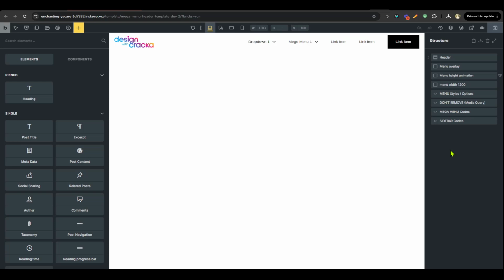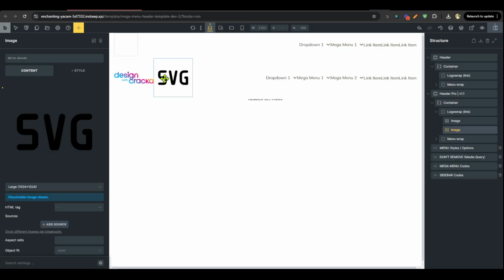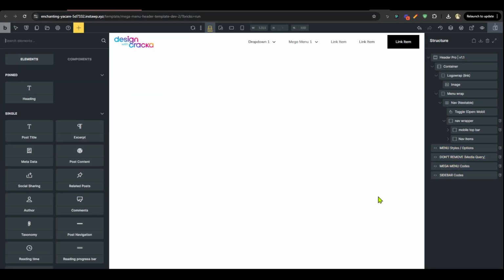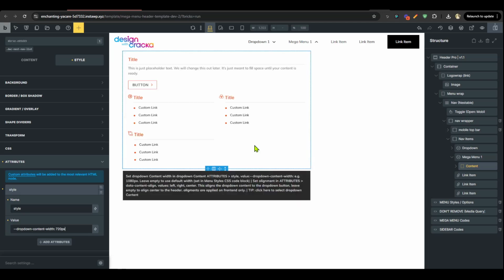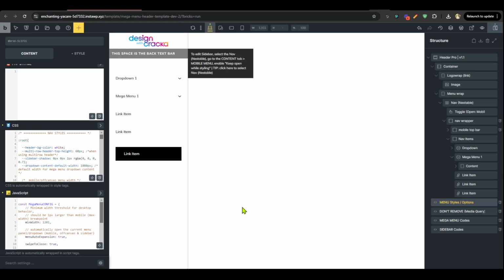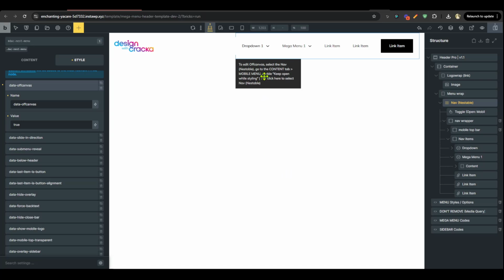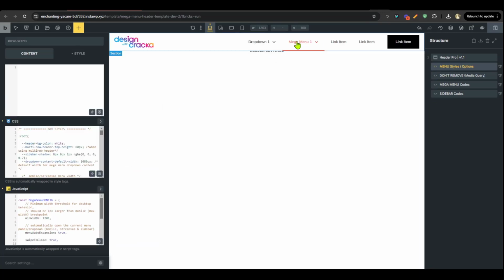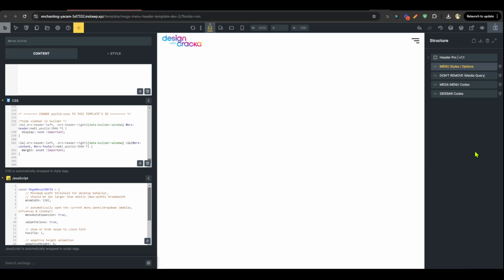How to update from v1 to v1.1 Bricks Mega Menu Pro